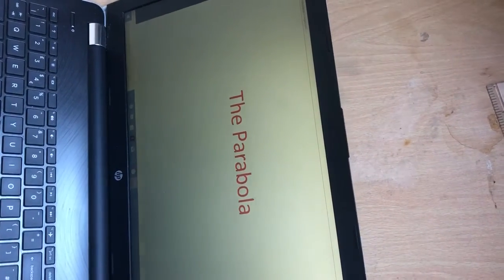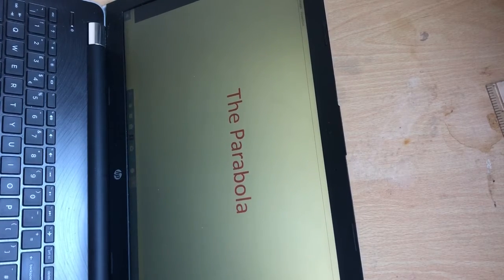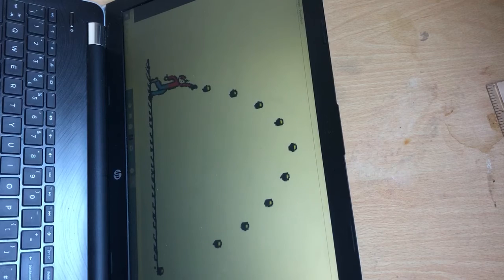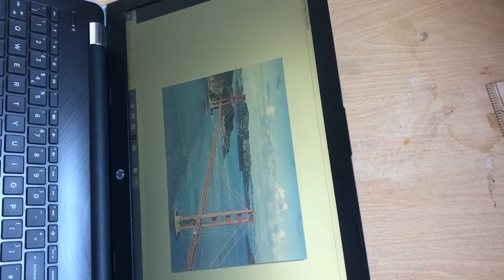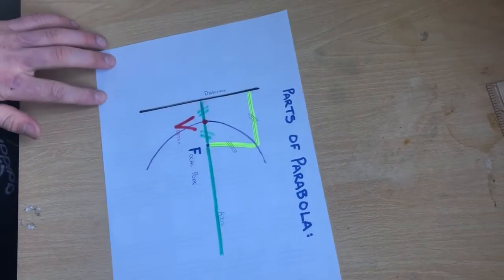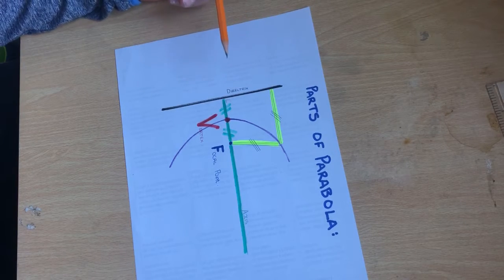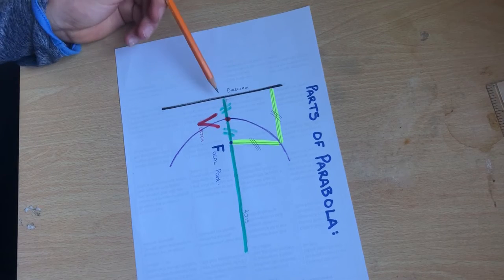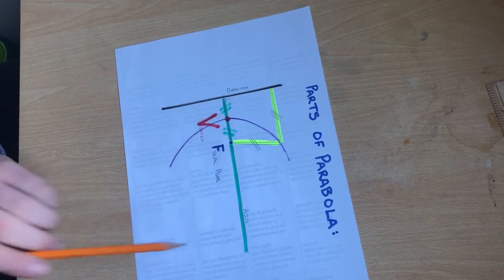trim 788B64BC 9D04 41B7 8529 C01074CE24B0